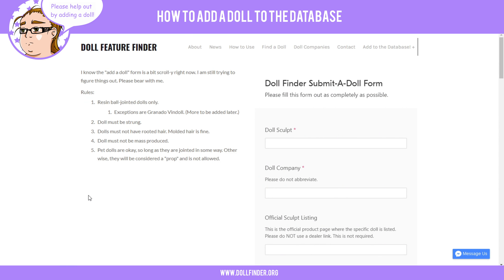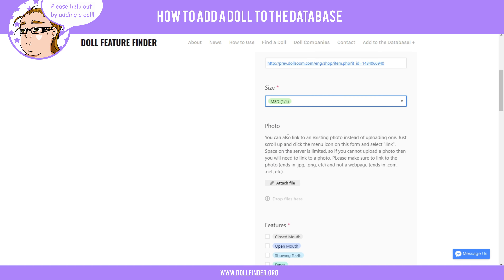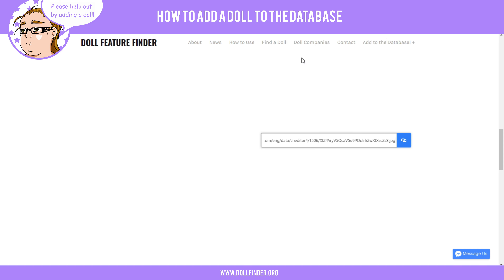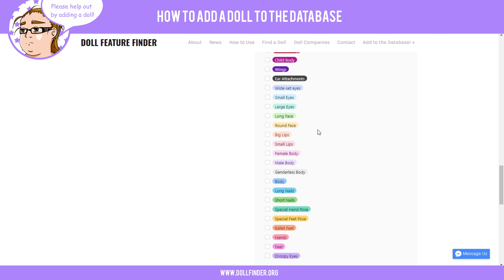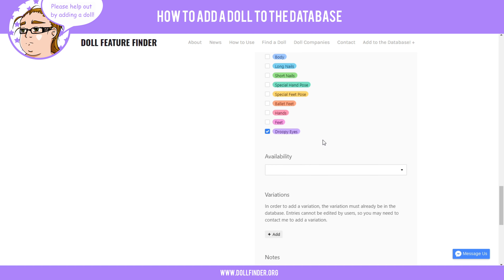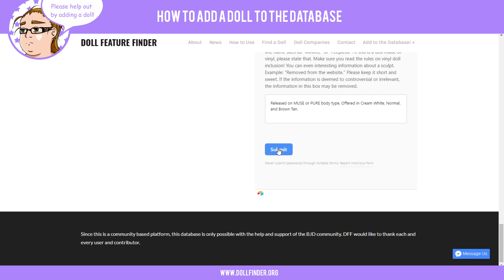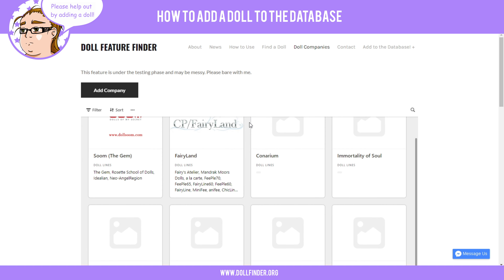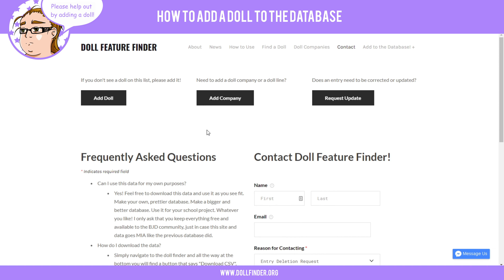Doll Feature Finder Project: How to Add to the Database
NOTE: No matter which way you add an image, the image is uploaded to the server so it does not matter how you decide to add the photo.

This is a tutorial on how to add to the DFF database. The video is a little long, but please watch until the end. Be sure to add dolls to the database if you have the time!

Credits:
Logo Artwork - Deko (That's me!)

Video Editor Program: VSDC
Camera: LG ThinQ 35s Phone
Microphone: Fifine T668
Audio Editor Program: Audacity